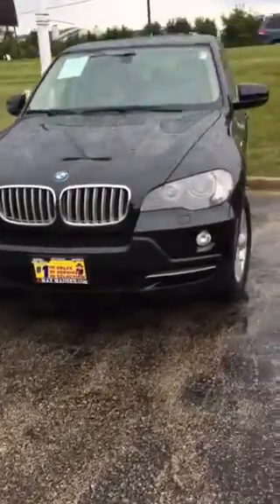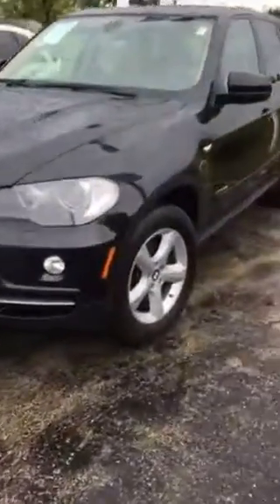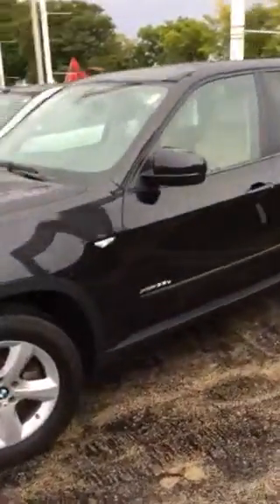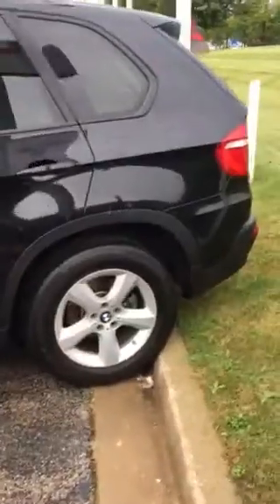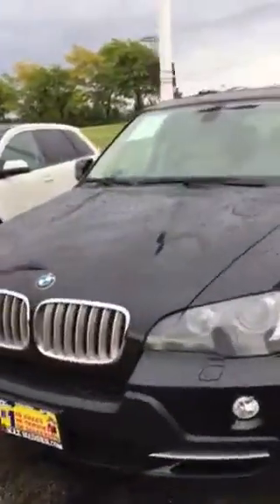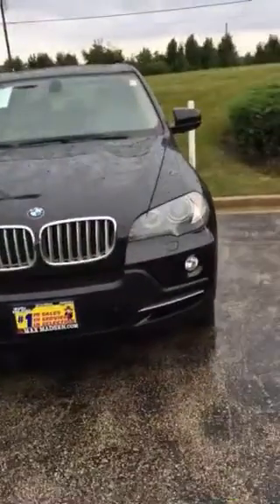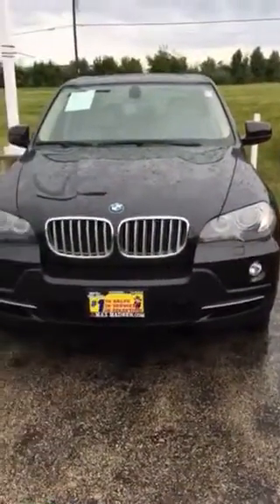2010 BMW X5 at Max Madsen